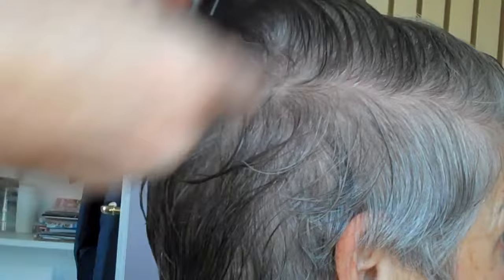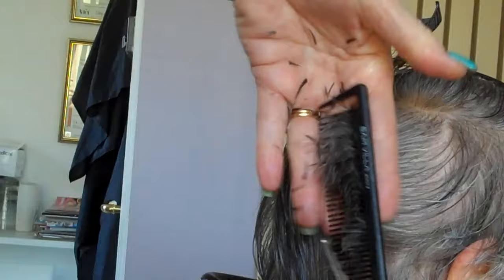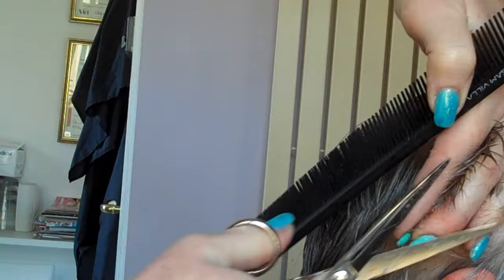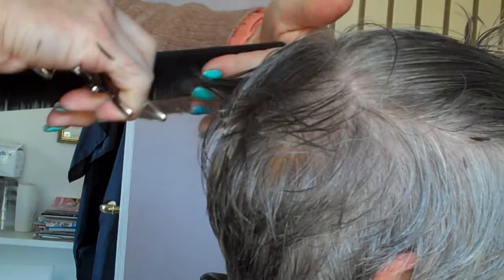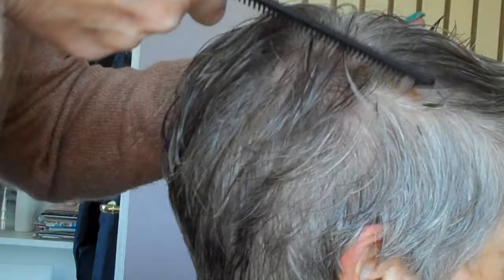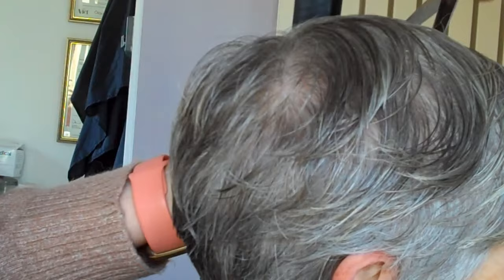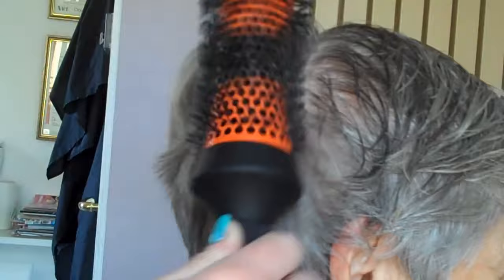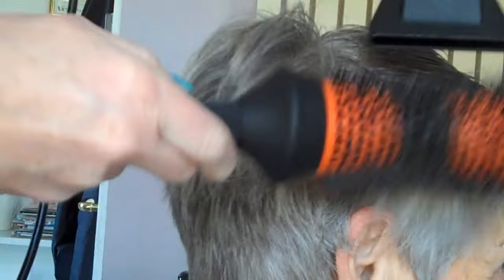Learn how to create a short graduation haircut for mature women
This is a video to show you how to create a similar look on your client as a short graduation